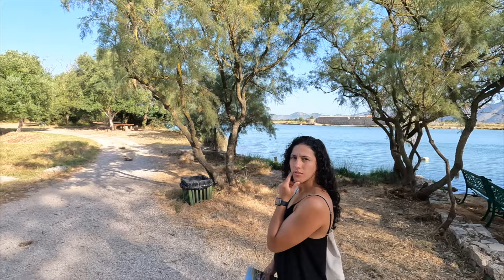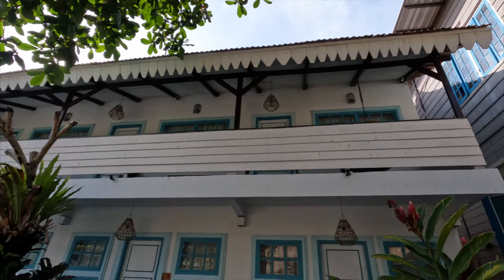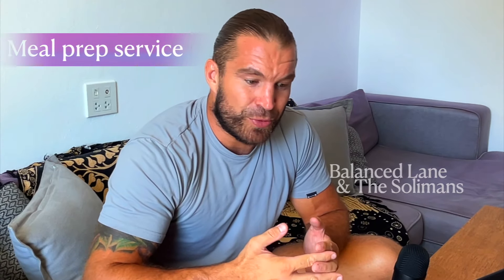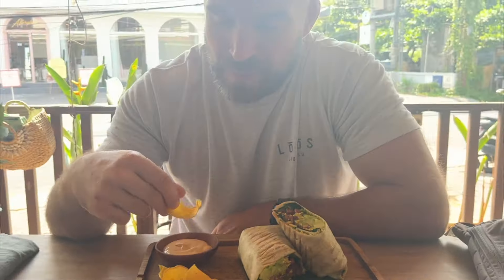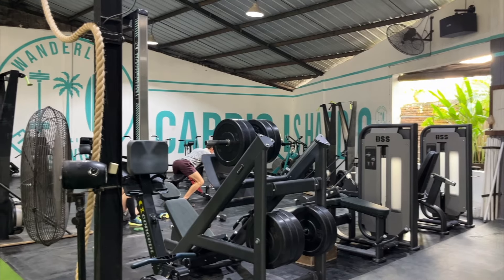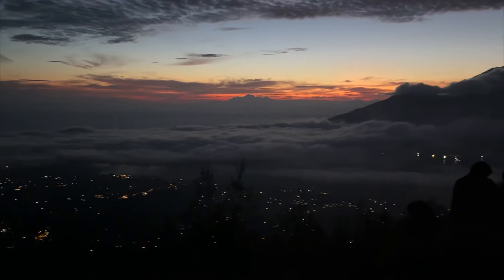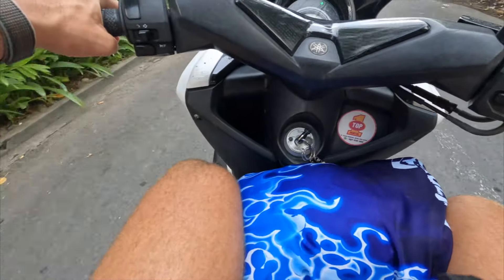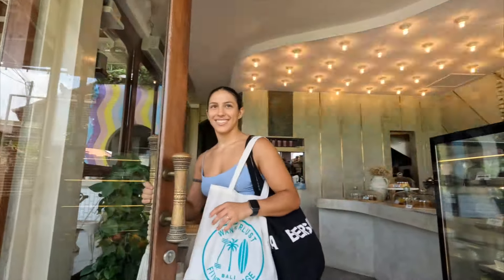How Cheap is Bali in 2025 REALLY?! Prices of Everything Here (Our Full Costs Per Month)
If you're planning on moving or just coming to Bali to visit, make sure to watch this video first! We have carefully broken down all of our costs and expenses, giving you a detailed overview of the total monthly cost to live in Bali, Indonesia in 2024. By watching these video, you will gain valuable insights into the financial aspects of living in Bali, including accommodation, transportation, food, entertainment, and more. Whether you're considering a permanent move or just a short visit, these videos will provide you with essential information to help you plan your budget and make informed decisions. Don't miss out on this valuable resource!

In this video:

00:00 Intro
01:06 Accommodation
02:17 Scooter - Gasoline
03:15 Groceries
04:01 Meal Prep
04:53 Coffee shops
05:28 Restaurants
06:40 Insurance
08:06 Gym
08:57 BJJ
09:59 Massage
10:36 Beauty
11:06 Entertainment
11:39 Laundry
12:28 Extras
12:59 Final thoughts and total

If you enjoy our videos and feel you'd like contribute to our journey throughout the world, here is how you can support us🫶

GET CHEAP DATA AROUND THE WORLD:
Get $3 off your first eSIM data pack from Airalo.

How we avoid big bank fees when traveling: SAVE UP TO 4x when you send, spend and withdraw 40 currencies, all in one account.

 NEW SCHEDULE:
⌚ New Video MONDAY and THURSDAY ⌚

Thank you for supporting TJ & B Traveling

🎬 How Much Does it COST to live in Albania - (After Two Months This is everything We Spent)